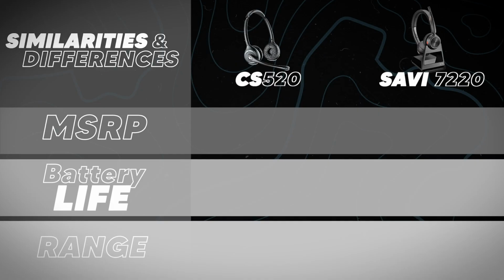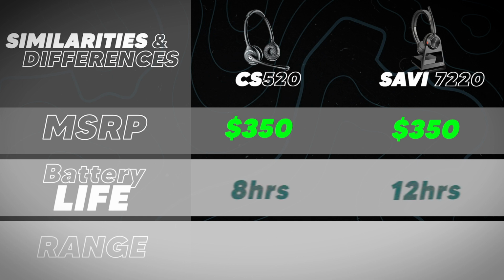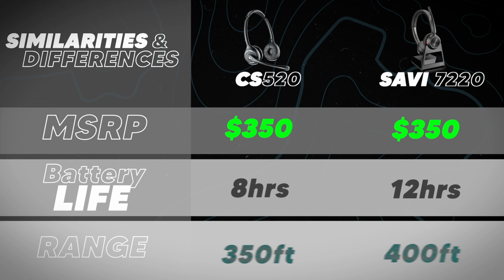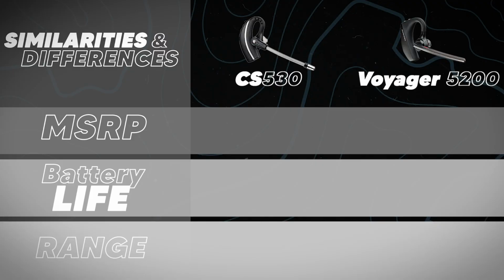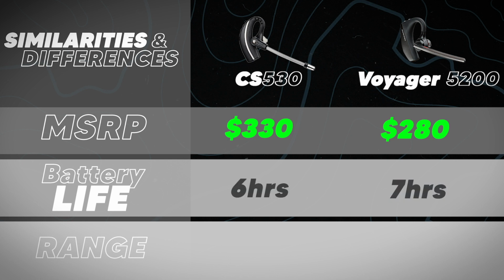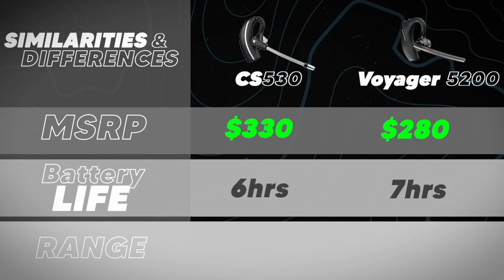What replaced the Plantronics CS510, CS520 and CS530?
The Poly (formerly Plantronics) CS510, CS520, and CS530 products are end of life (EOL). The last order date was May 15, 2020 and the last ship date was July 15, 2020 or while supplies last. What replaced those models? In this video we look at the Poly Savi 7210, 7220 and Voyager 5200 Office with 1-way base! The CS540 is still currently an active and available item. Questions or comments? Drop them in the comment section below!

Plantronics CS510 👉 Savi 7210 Office
Plantronics CS520 👉 Savi 7220 Office
Plantronics CS530 👉 Voyager 5200 Office (1 Way Base)

🎥 Voyager 5200 Office and UC Overview, Wireless Range and Mic Test Video

Connect with one of our team members to learn more! M-F, 8am-5pm ET